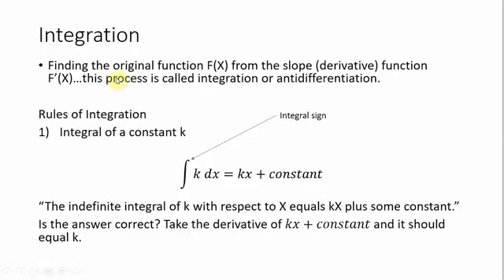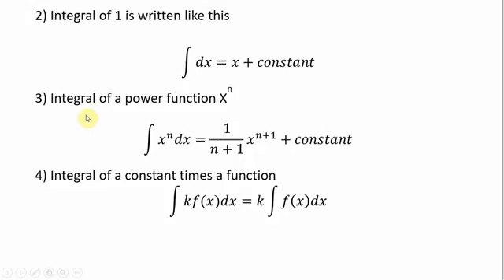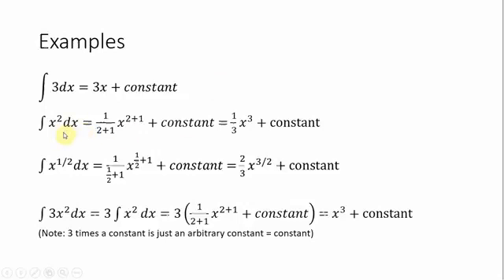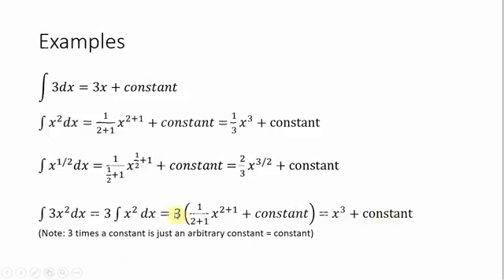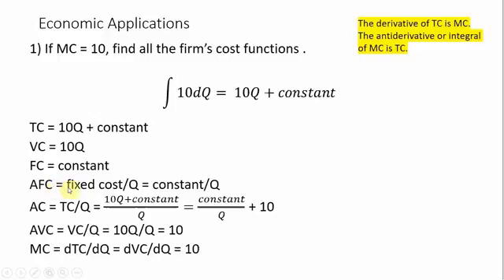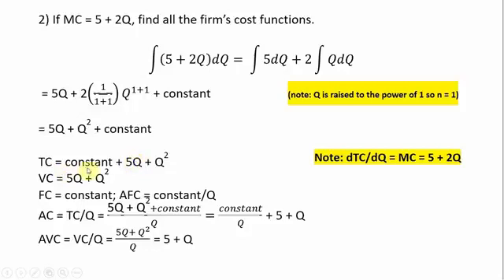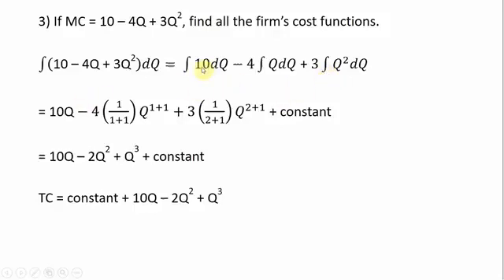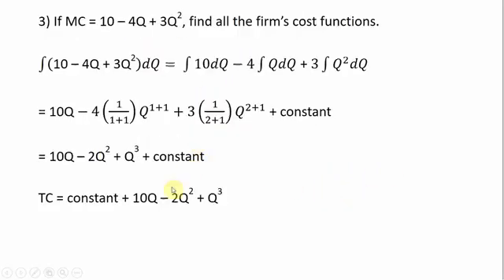economics application of integral calculus